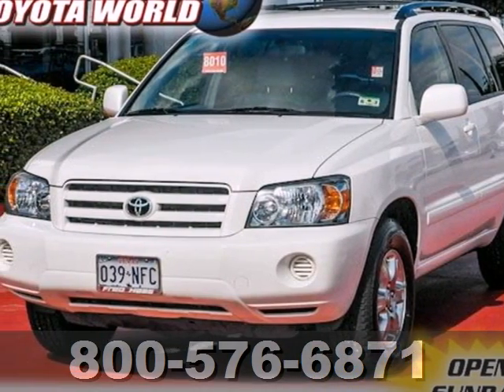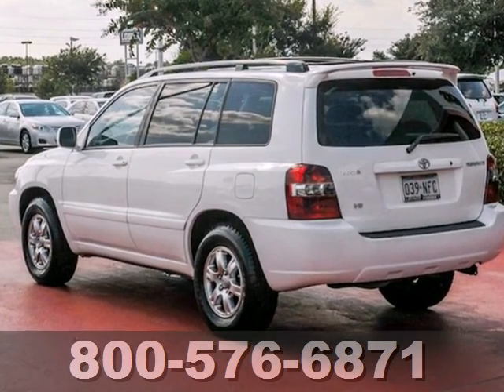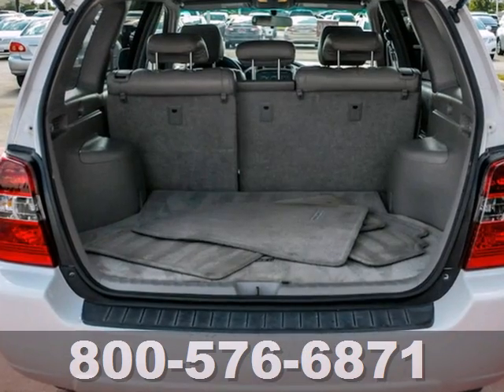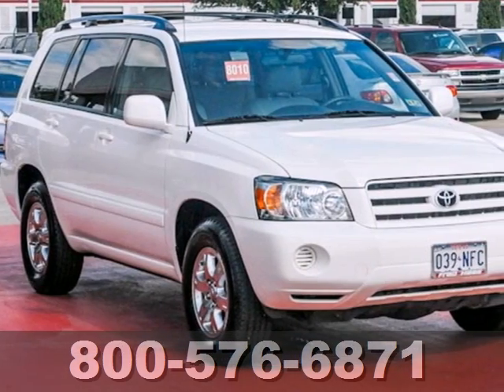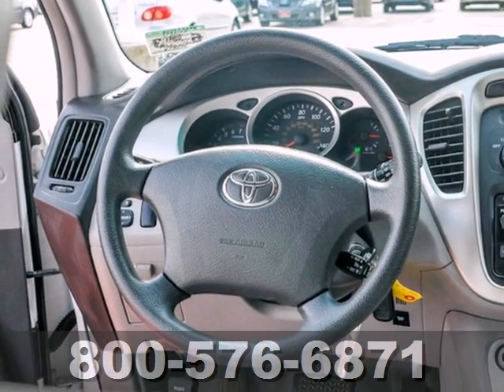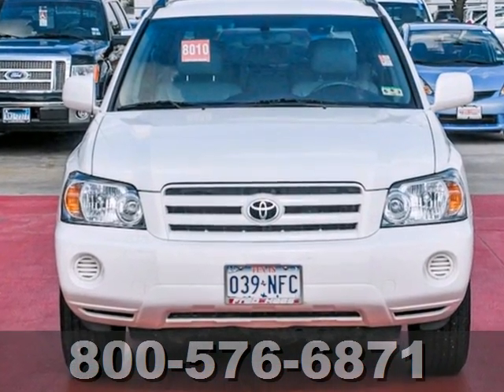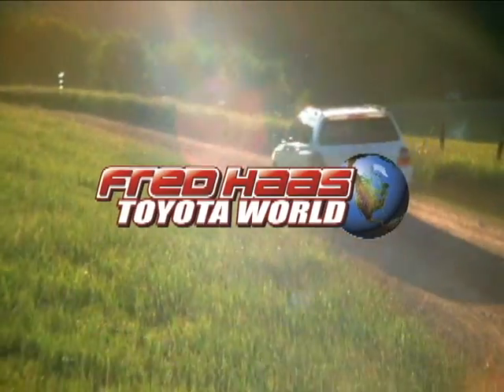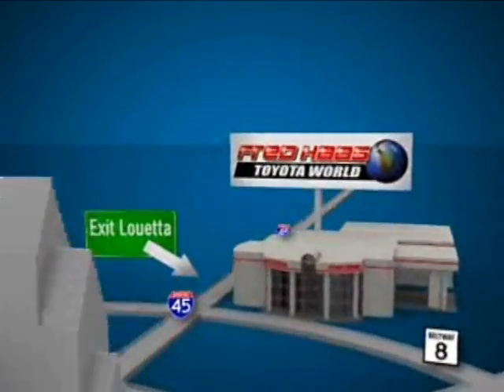2006 Toyota Highlander 60118954T in Katy Sugarland, TX SOLD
SOLD - If you are looking for real value on a great used car, Fred Haas Toyota World invites you to come in and test drive this 2006 Toyota Highlander, stock# 60118954T. We are conveniently located near Katy Sugarland, TX and known for our great selection, reliability and quality. Come take a look at this 2006 Toyota Highlander today.

20400 I-45 North
Katy Sugarland TX, 77373